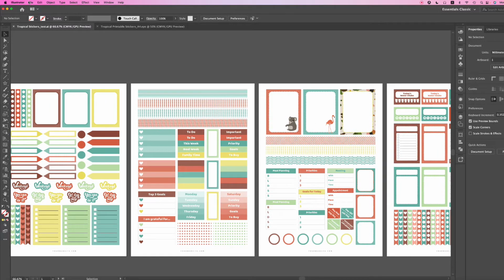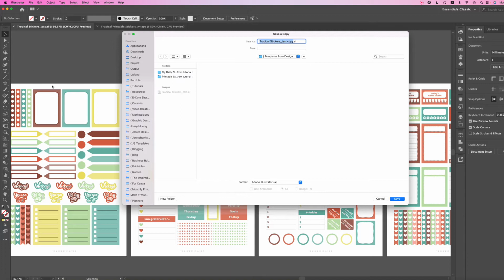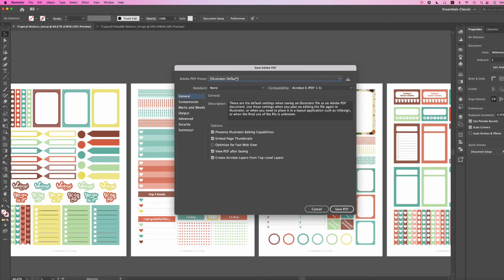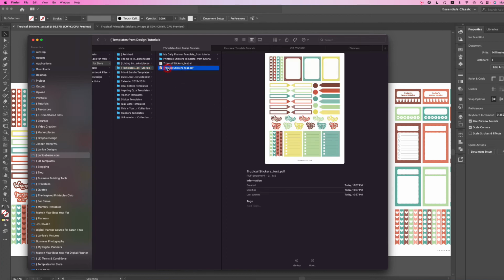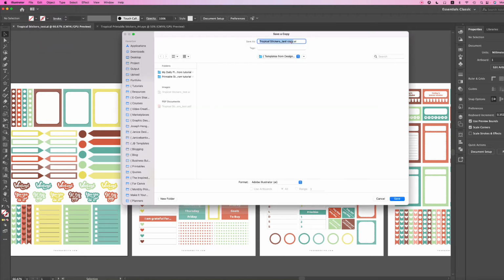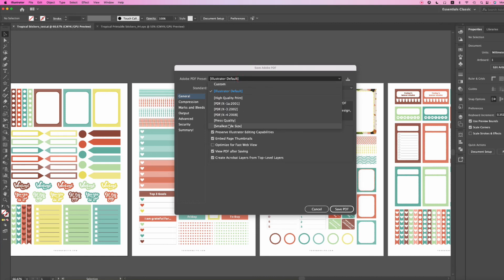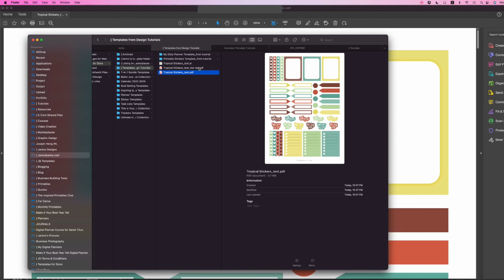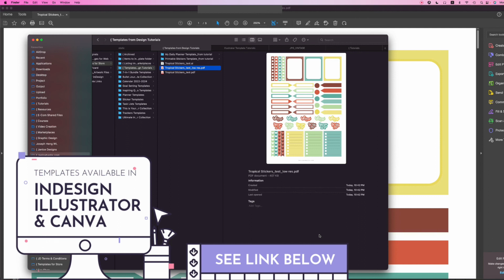How to Save Your Finished Design as a PDF File in Illustrator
In this tutorial, I will show you how to save your finished design as a PDF file in Illustrator.

Stop wasting precious time and start working more efficiently by using Illustrator templates.

## Who is this Illustrator printable template for? ##
- For bloggers
- For those who are just too busy to design a printable from scratch

SHOP ALL IN ONE PLACE!

Created With Wondershare Filmora.